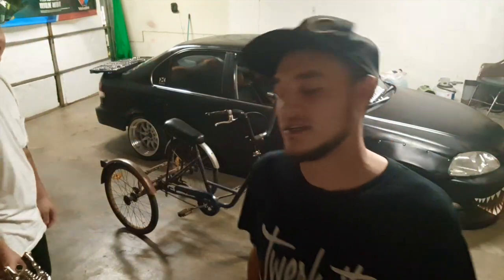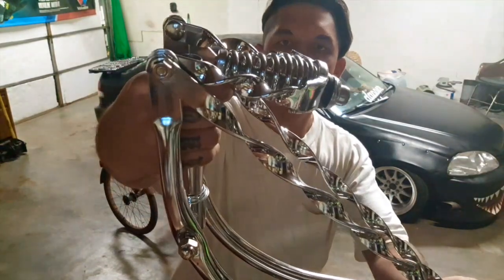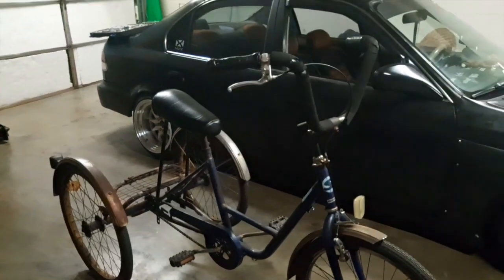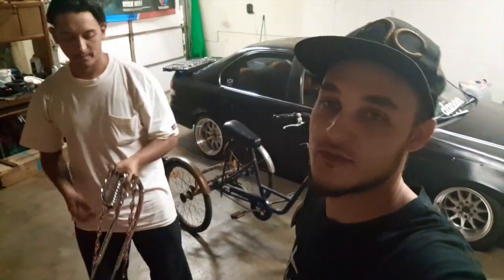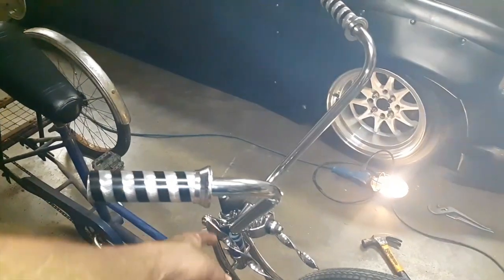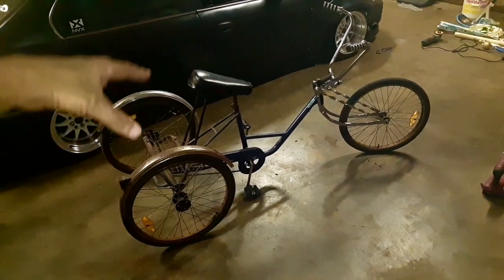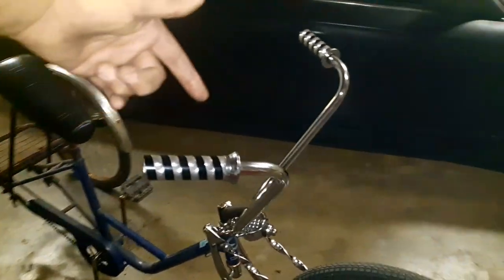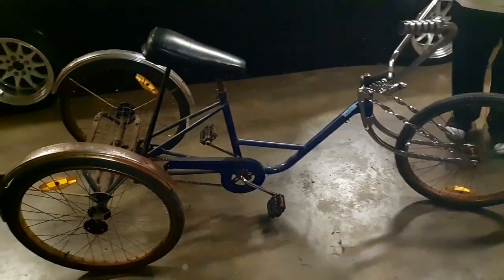BUILDING A LOWRIDER TRIKE- EPISODE 1